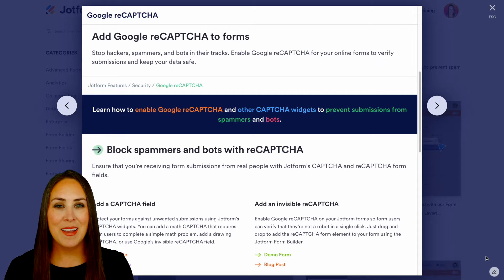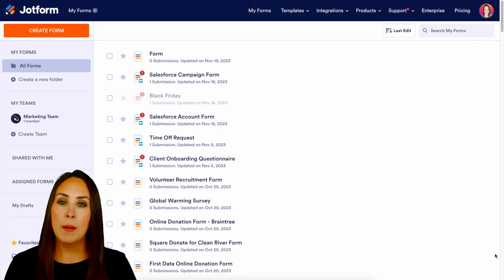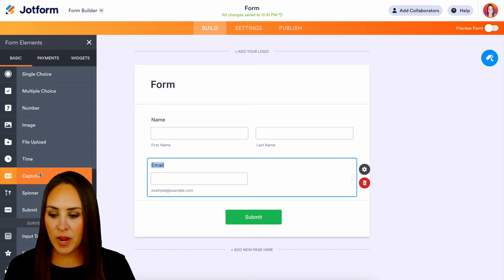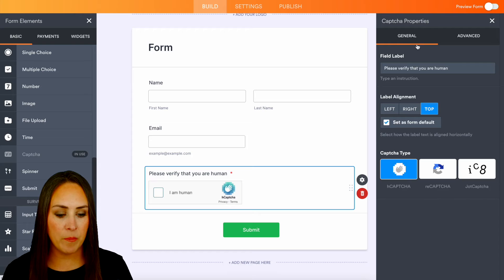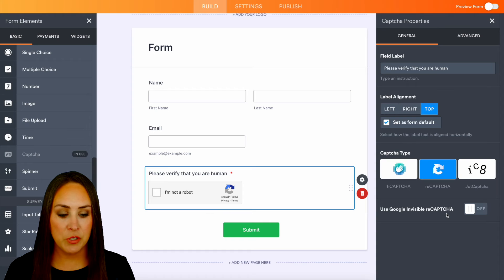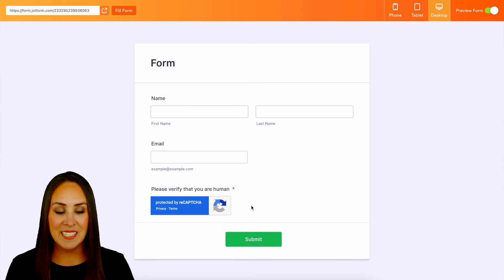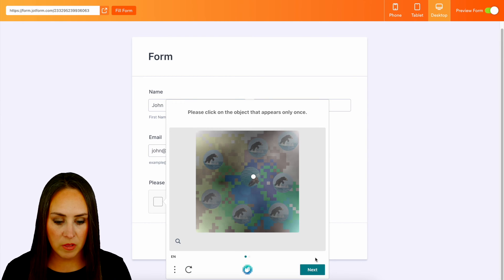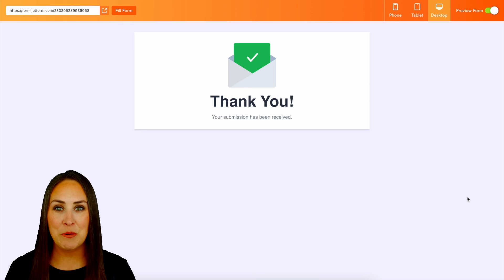How to Add Google reCAPTCHA to Your Forms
Make sure your forms are coming from real people with Google reCAPTCHA! Learn how to add this feature to your forms in this quick Jotform tutorial.
LINKS & RESOURCES
👋 ABOUT JOTFORM
Hi, we're Jotform, a full-featured online forms platform that makes it easy to create robust forms and collect important data. Check us out